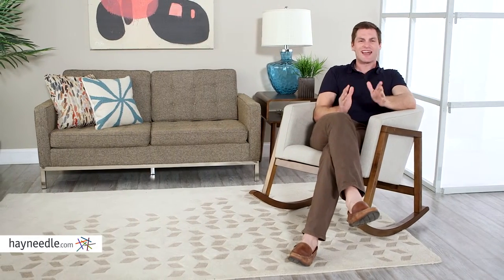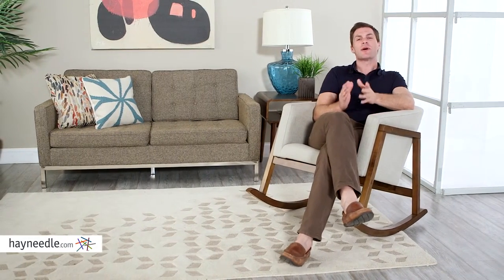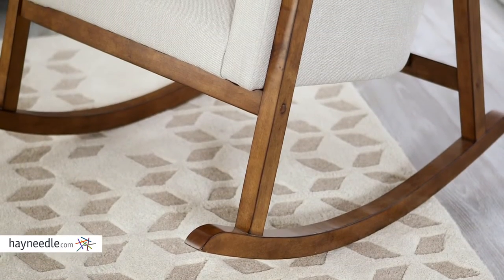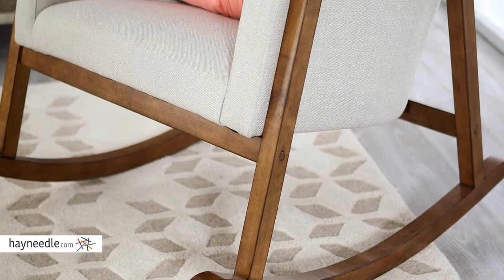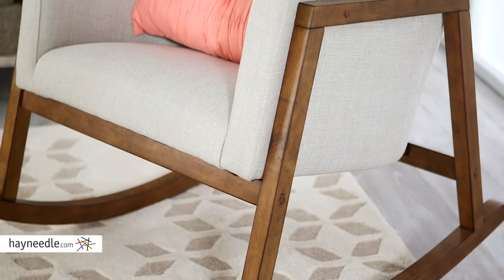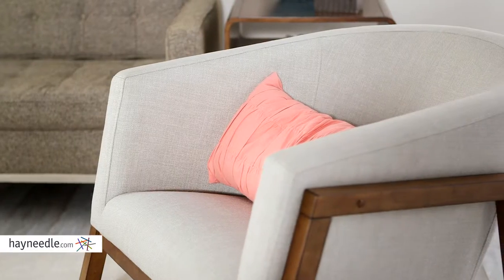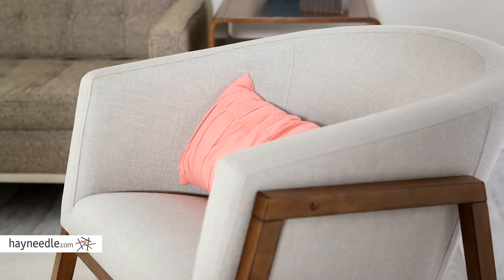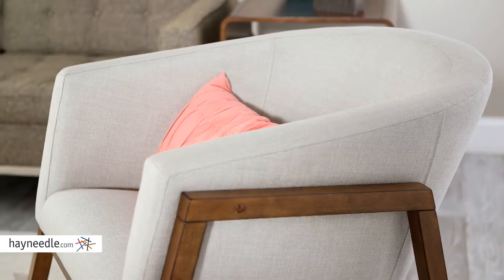Belham Living Rowan Tub Rocking Chair - Product Review Video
For more details or to shop this Belham Living rocking chair visit Hayneedle

To view our full assortment of indoor rocking chairs, visit Hayneedle